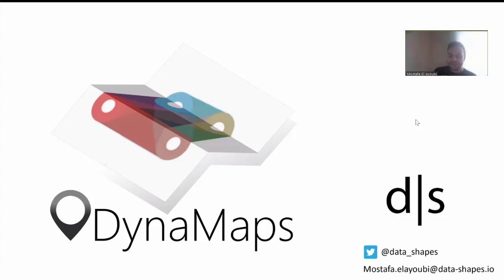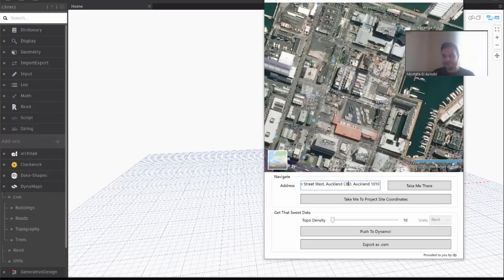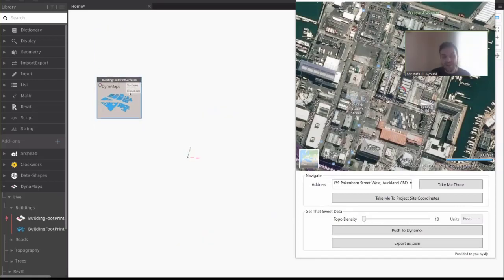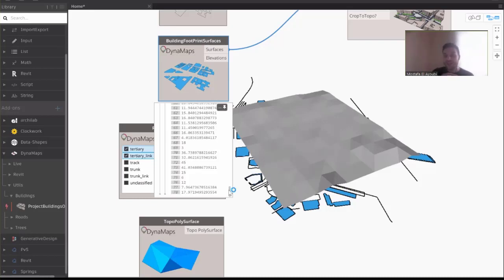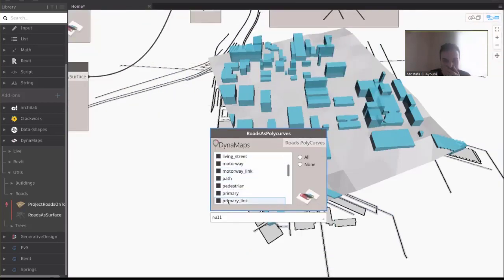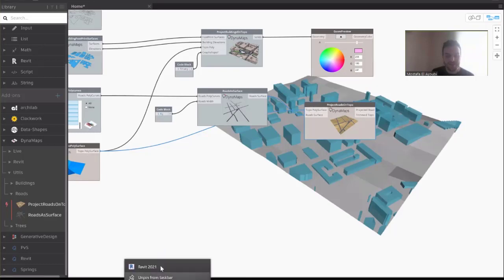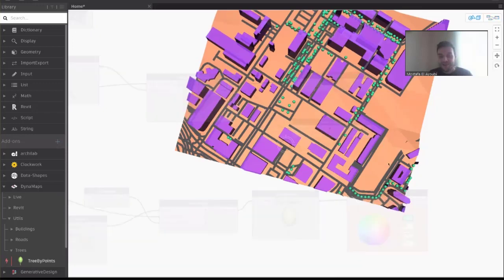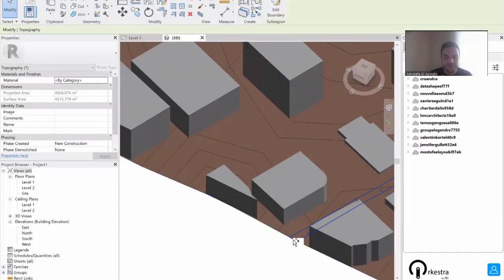DynaMaps - Bring context to your models in Revit with Dynamo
Mostafa El Ayoubi, creator of the Dynamo packages DynaMaps and Data-Shapes gave a masterclass on Dynamaps at Dynamo Users Group NZ. He presented his awesome work on how to get site geometry inside Dynamo and push it to Revit using DynaMaps. He also covers briefly his latest project Orkestra, a deployment platform for Dynamo content with integrations in Revit and Dynamo.